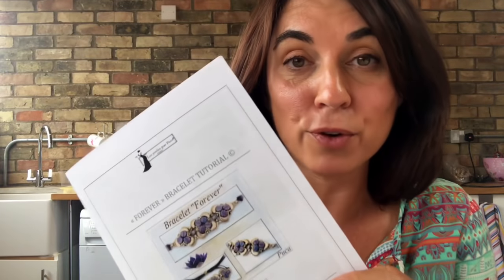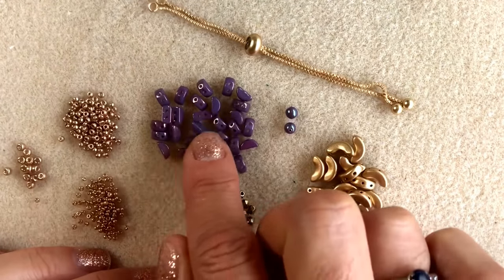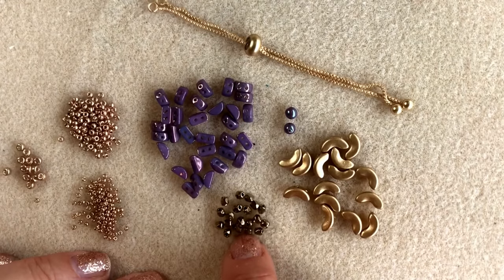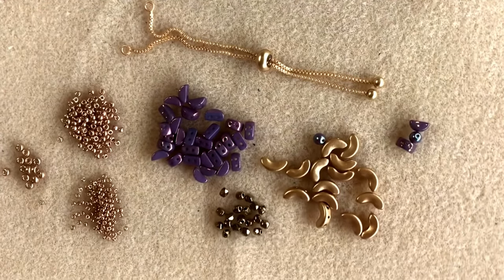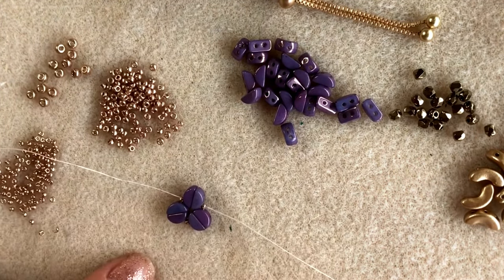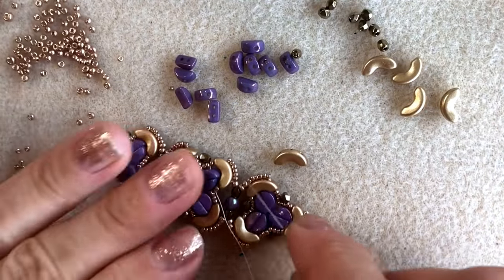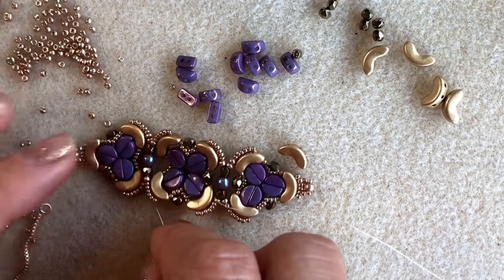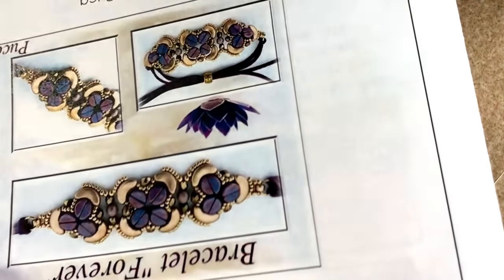Forever Bracelet with Kos Par Puca Beads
to download your free pattern.
You'll need the following beads:
Kos Par Puca
Arcos Par Puca
3mm Firepolish Beads
Seed beads in sizes 15/0, 11/0 and 8/0
2 x 4mm Pearls
Fireline Thread
Sliding Extension Chain or Suedette cord and large hole bead